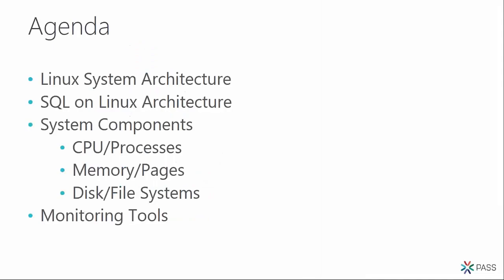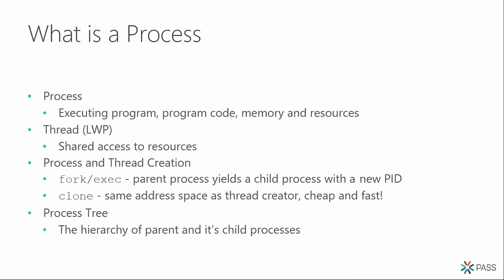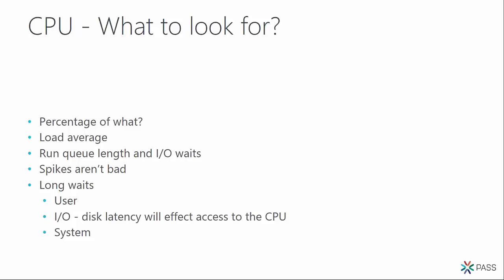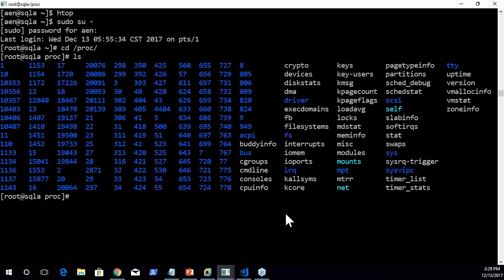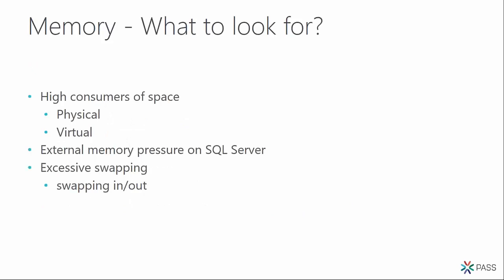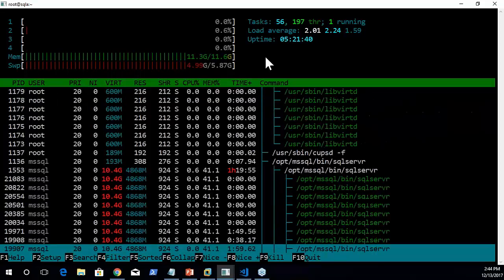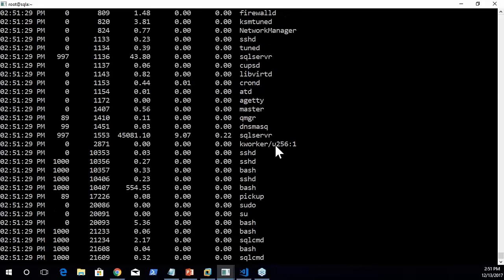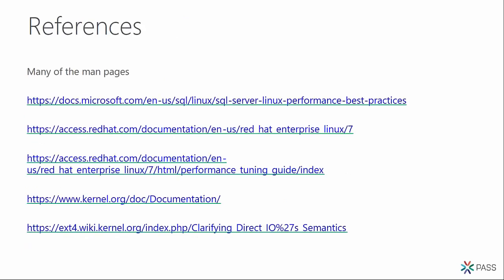Monitoring Linux Performance for the SQL Server Admin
Presented by: Anthony Nocentino